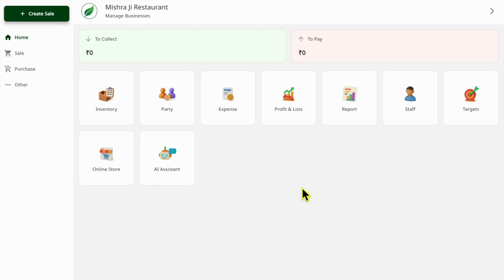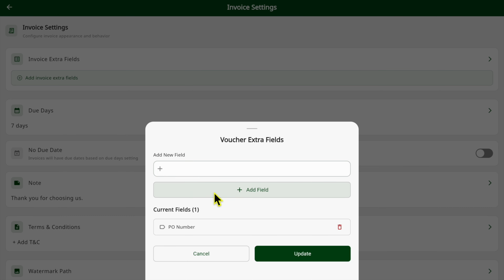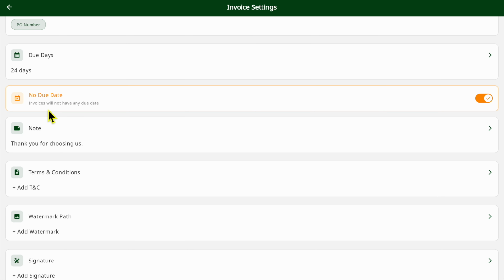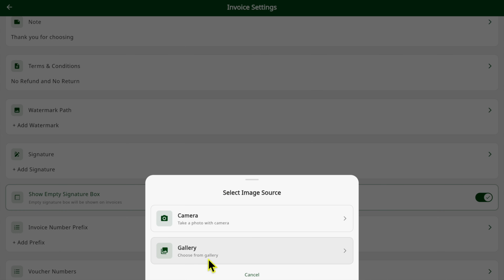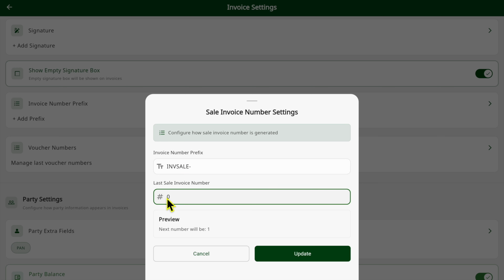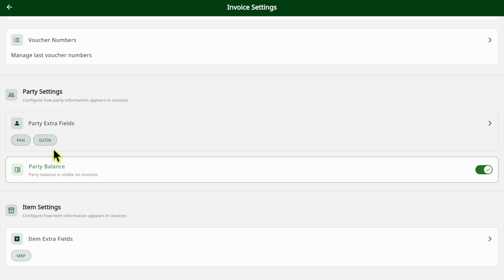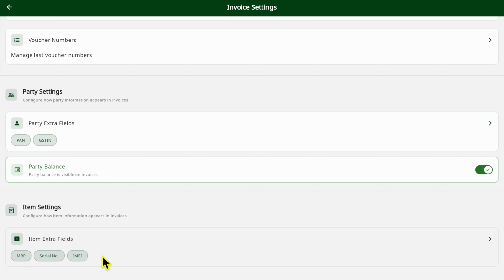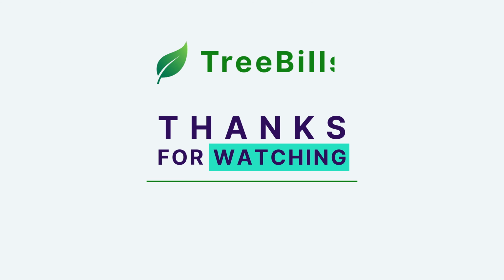How to Change Invoice Settings in TreeBills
iOS - ## Intro (0:00 - 0:10)

Welcome to TreeBills! In this tutorial, we'll show you how to customize your invoices, parties, and items using voucher settings. Let's get started!

## Navigation (0:10 - 0:25)

From the Dashboard, navigate to the "Other" tab at the bottom navigation. You'll see several cards including Invoice Settings, Business Settings, Account, and Help. Tap on "Invoice Settings" card. Or, when creating an invoice, party, or item, tap the settings icon in the top right corner. This opens the Voucher Settings screen with three sections: Invoice Settings, Party Settings, and Item Settings.

## Invoice Settings - Extra Fields (0:25 - 0:50)

Let's start with Invoice Settings. First, you'll see "Invoice Extra Fields". Tap on it to add custom fields that appear on your invoices like PO Number, Vehicle Number, or any business-specific information. Tap "Add Field", enter the field name, and save. These fields will now appear when creating invoices. You can add multiple fields and remove them by tapping the X icon on each chip.

## Invoice Settings - Due Days (0:50 - 1:10)

Next is "Due Days" - this sets the default number of days until payment is due. Tap on it, enter the number of days like 7, 15, or 30 days, and save. All new invoices will automatically set the due date based on this. You can change it for individual invoices later.

## Invoice Settings - No Due Date Toggle (1:10 - 1:25)

Below that is the "No Due Date" toggle. Turn this on if you don't want any due dates on your invoices. When enabled, all invoices will be created without due dates regardless of the due days setting.

## Invoice Settings - Note and Terms (1:25 - 1:50)

Add a "Note" for additional information that appears on every invoice - like payment instructions or thank you messages. Tap on Note, type your message, and save.

## Invoice Settings - Watermark and Signature (1:50 - 2:30)

Tap "Watermark" to add your company logo or watermark image to invoices. Choose from gallery or camera, and the image appears on all invoices. To remove it, tap the delete icon.

Tap "Signature" to add your digital signature. Select an image of your signature, and it appears at the bottom of invoices. You can delete it anytime using the delete icon.

Toggle "Show Empty Signature Box" if you want to show an empty signature box on printed invoices when no digital signature is added. Turn it off to hide the box completely when there's no signature.

## Invoice Settings - Invoice Number (2:30 - 2:50)

Tap "Invoice Number Prefix" to customize your invoice numbering. Add a prefix like "INV-", "SALE-", or your business initials. For example, if you set prefix as "INV-", your invoices will be numbered INV-1, INV-2, INV-3, and so on.

Tap "Voucher Numbers" to manage counter numbers for all voucher types including Invoice, Credit Note, Quotation, Purchase Invoice, Debit Note, and Purchase Order. Set the last used number for each type to control numbering.

## Party Settings (2:50 - 3:15)

Scroll down to Party Settings. Tap "Party Extra Fields" to add custom fields for parties like GST Number, PAN, Credit Limit, Payment Terms, or any other information. These fields appear when creating or editing parties and can be displayed on invoices.

Toggle "Party Balance" to show or hide the party's outstanding balance on invoices. When enabled, the customer can see their previous balance on the invoice.

## Item Settings (3:15 - 3:35)

Finally, Item Settings. Tap "Item Extra Fields" to add custom fields for items like HSN Code, SKU, Barcode, Brand, or other product-specific information. These fields appear when creating items and can be shown on invoices.

## Applying Settings (3:35 - 4:00)

All changes are saved automatically when you update any setting. Once configured, these settings apply to all new invoices, parties, and items you create. You can modify these settings anytime based on your business needs. Settings are business-specific, so if you have multiple businesses, configure each one separately.

## Summary (4:00 - 4:25)

That's it! Open Voucher Settings from Other tab or settings icon, configure invoice extra fields, due days, note and terms, add watermark and signature images, set invoice number prefix and voucher counters, add party extra fields and toggle party balance visibility, and add item extra fields. All settings automatically apply to your business documents!

## End Screen (4:25 - 4:35)

Start customizing your invoices today! Download TreeBills - available on Android, iOS, and web.